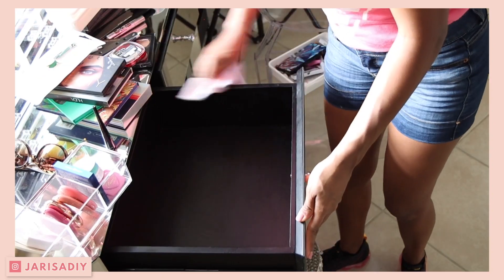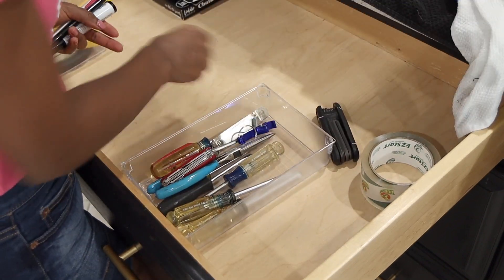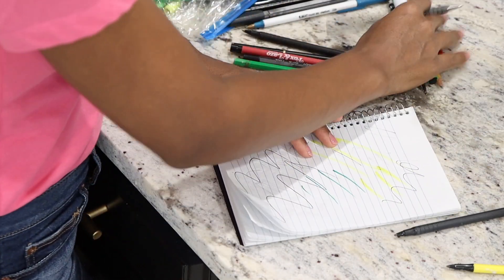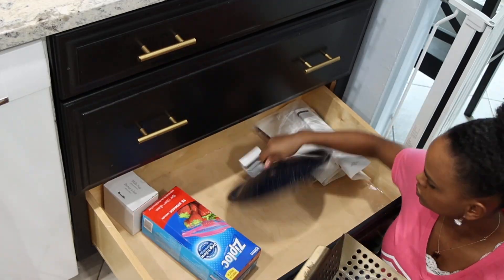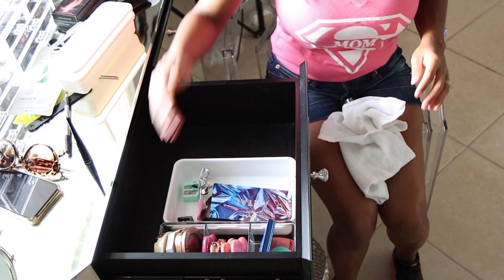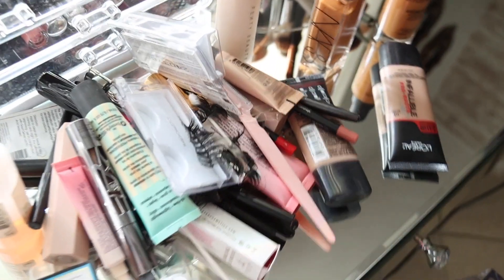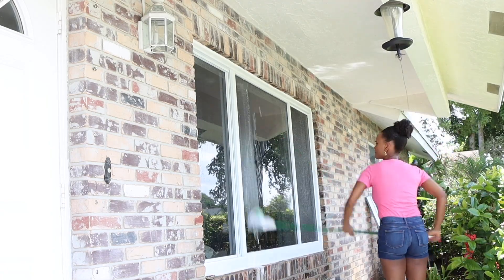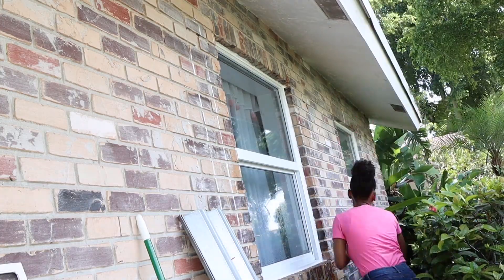EXTREME DECLUTTERING & ORGANIZING DRAWERS & MAKEUP COLLECTION | FRONT PORCH CLEANING MOTIVATION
Hello there, Beautiful people I hope that you and your loved ones are doing well.

Before anything, I want to say THANK YOU! WE ARE 40,000 FRIENDS! I have you guys very close to my heart and I very happy we are building a community full of positive things :)

 Today I'm bringing you this declutter, clean, and organize with me, I am very concentrated on organizing our home. Sometimes things get out of control so I hope this inspires you to tackle that messy drawer too.

As always BEST WISHES!

Xo Jarisa

MIX EASY

TEAMI BLENDS

— MUSIC CREDITS 🎵—